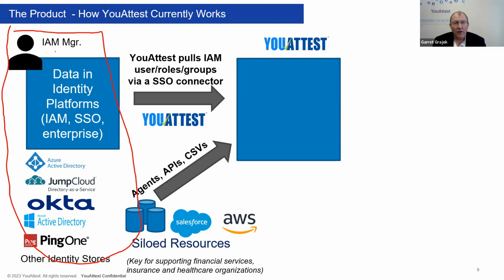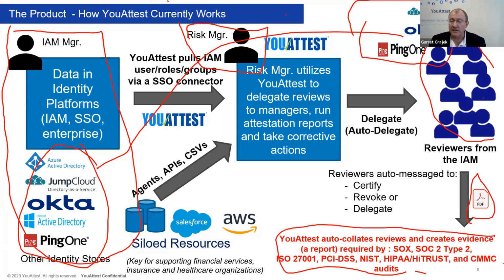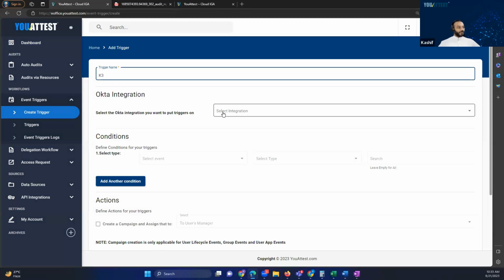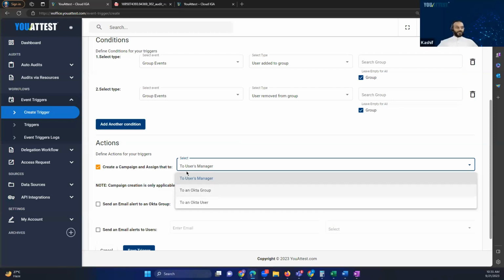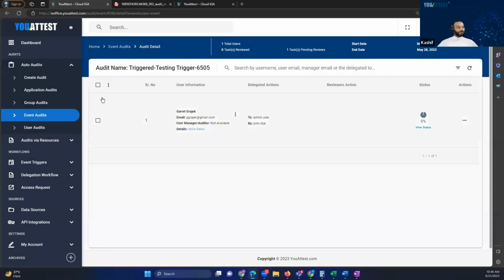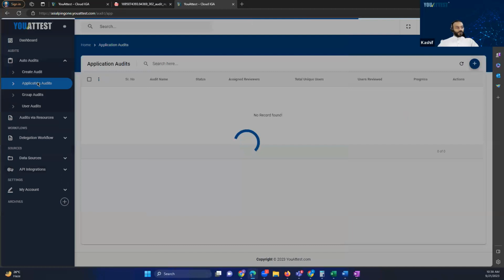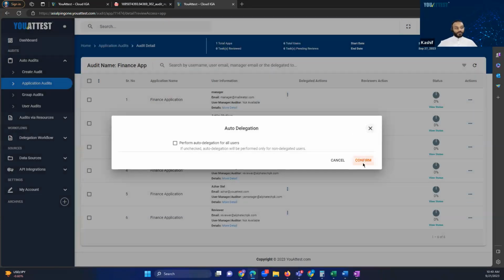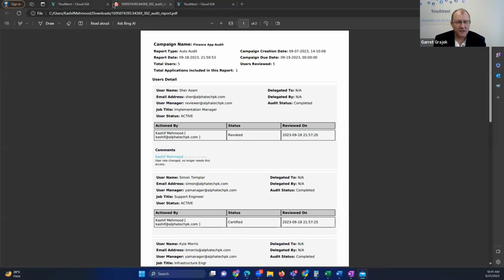Turn Your IAM into an Identity Auditing Machine!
YouAttest, with a simple SSO plug-in, turns your cloud IAM into a a powerful tool to audit all of your identities in both your IAM and non-IAM resources

A cloud-based tool designed to enable enterprises to conduct compliance and security identity audits - YouAttest  eliminates ghost/orphan accounts, eliminates excess privileges, and helps enforce the “principle of least privilege” for security and compliance requirements in a single console.   YouAttest also creates the identity audit evidence required from multiple guidances including SOX, SOC2, HIPAA/HITRUST, PCI-DSS, CMMC, ISO 27001 and others.

All based on your current IAM:  Okta, Azure AD, JumpCloud or Ping Identity’s PingOne.

Key questions answered on this roundtable:

 What is Identity Auditing?
 Why do I need to do it?
 What are the consequences of sloppy identity audits?

 And…

 How does YouAttest Simplify this process?

Cast includes:
William Birchett, CCISO, CISSP, CISM, CIA - Logos Sytems
Paul Feather, CISA - Compu-Netics
Craig Guinasso, CISSP, CISM - Alector